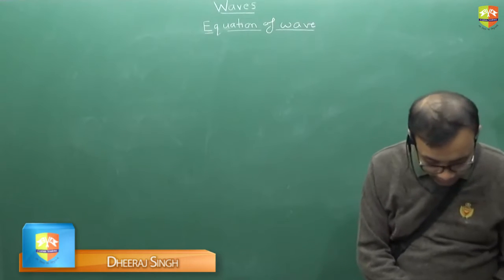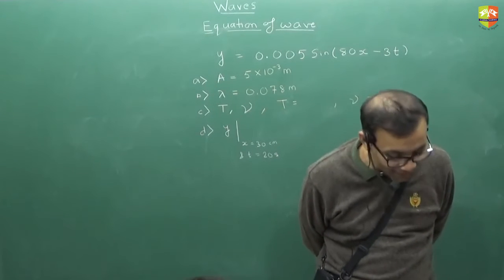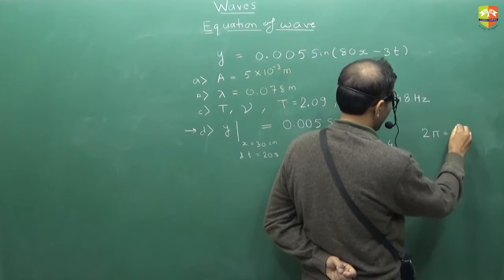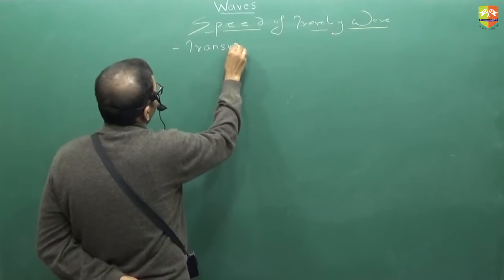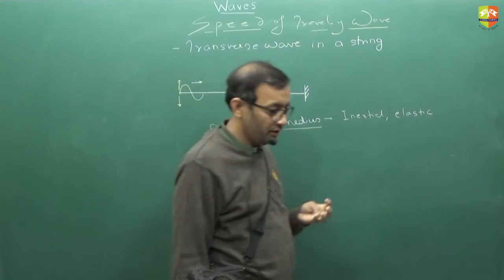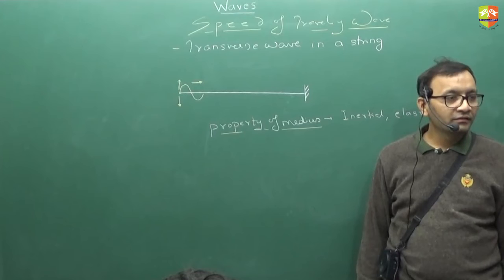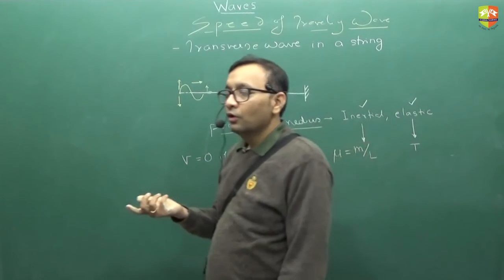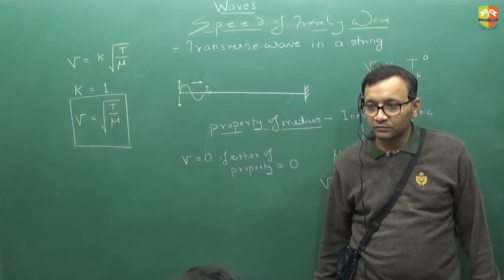Wave 4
Enjoy Learning!!!